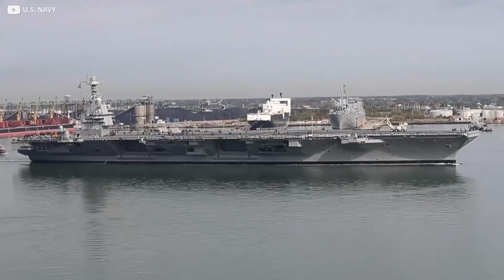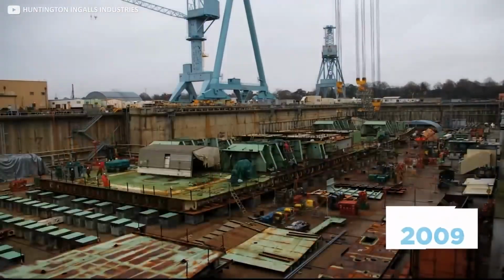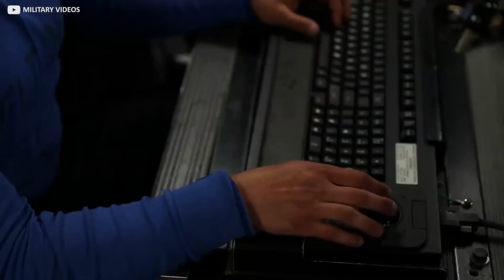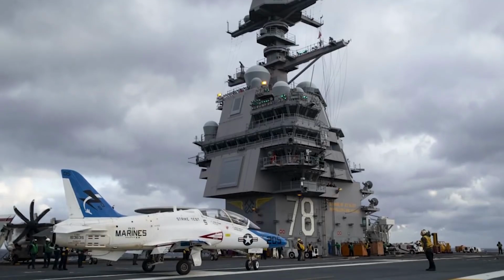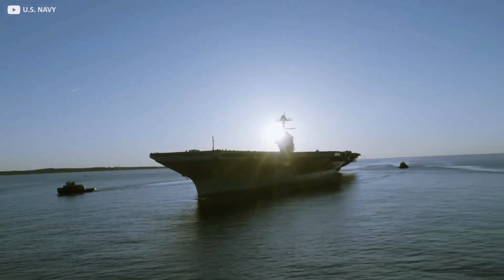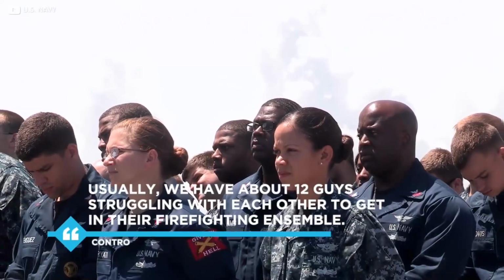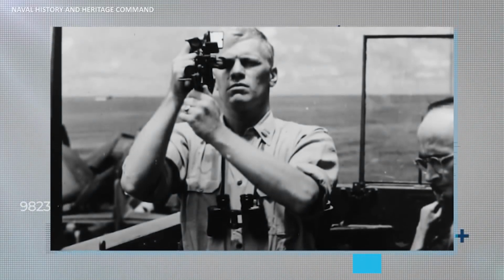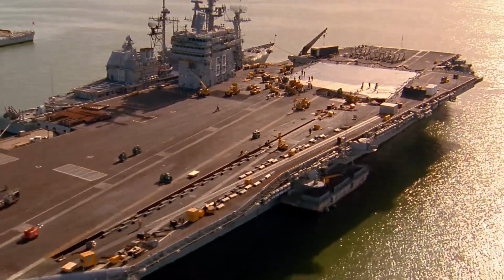Inside The World's Largest Aircraft Carrier